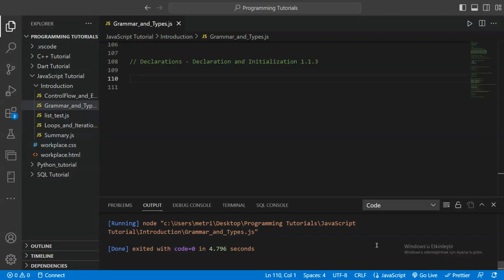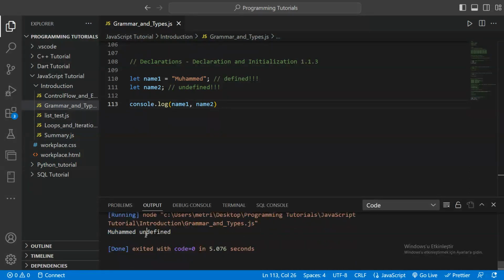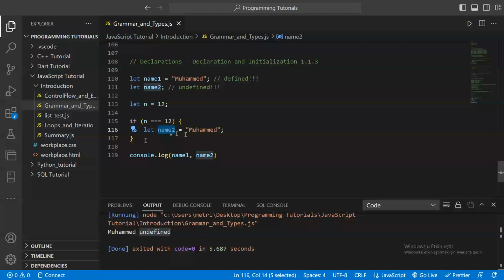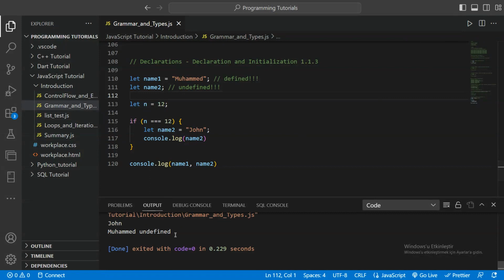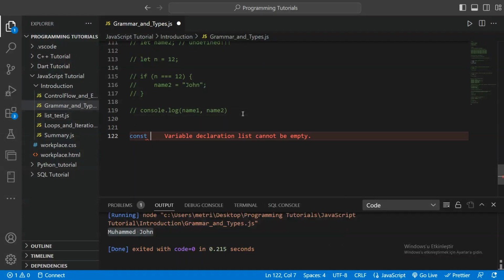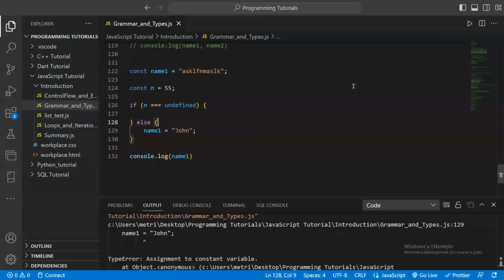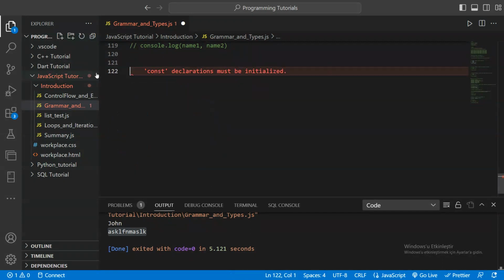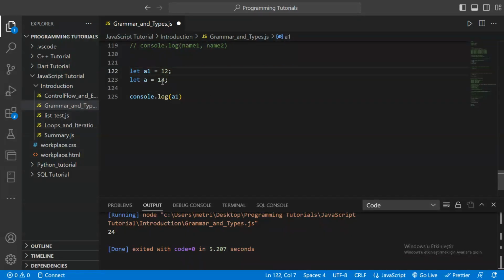Javascript tutorial 1.1.3 - Grammar and Types - Declarations - Declaration and Initialization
Welcome to JavaScript tutorial 1.1.3! In this lesson, as part of our comprehensive beginner course on JavaScript grammar and types, we will explore the process of declaration and initialization of variables.

Declaration and initialization go hand in hand when working with variables in JavaScript. In this tutorial, we will dive into the concept of declaration and initialization, understanding how to declare a variable and assign an initial value to it in a single step.

We will cover various scenarios and demonstrate different approaches to declare and initialize variables using the var, let, and const keywords. Additionally, we will discuss best practices and considerations when choosing between these declaration methods.

Throughout the tutorial, we will provide practical examples and coding exercises to solidify your understanding and enable you to apply these concepts in real-world scenarios.

By the end of this tutorial, you will have a clear understanding of how to effectively declare and initialize variables in JavaScript, empowering you to write efficient and reliable code.

Join us as we continue to explore JavaScript grammar and types. Let's dive into the world of variable declaration and initialization together!